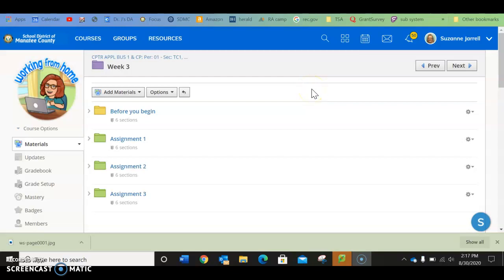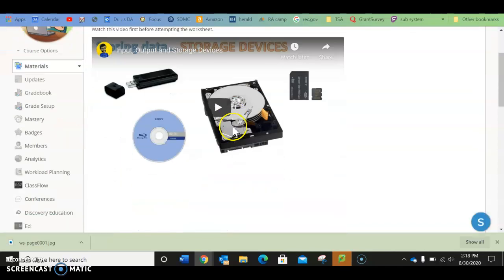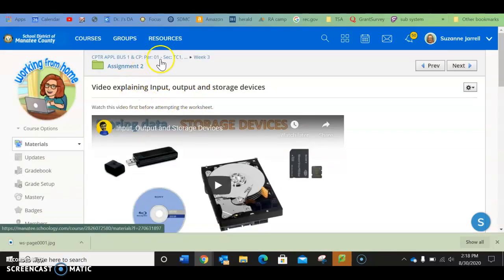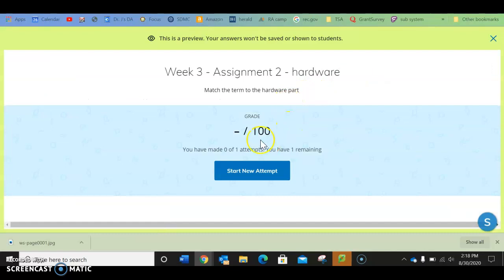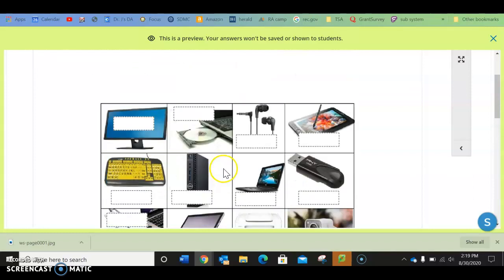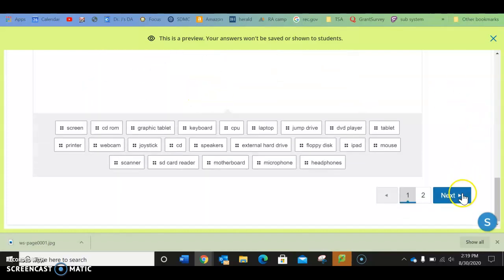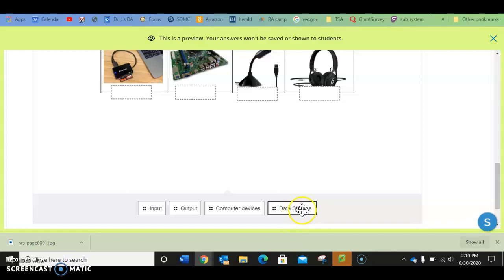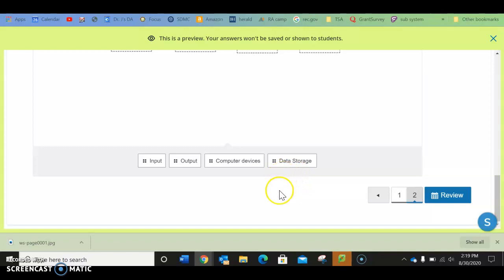Week 3 Assignment 2